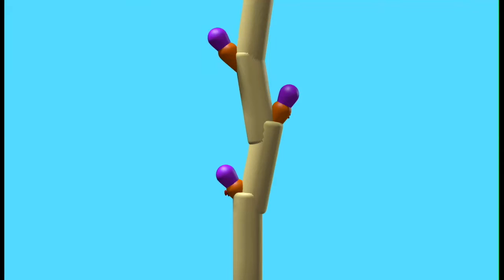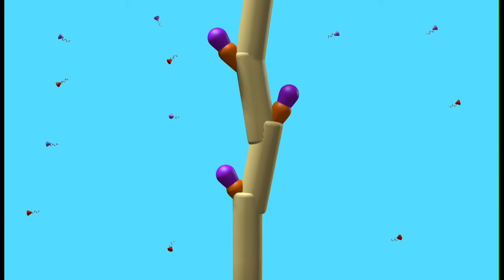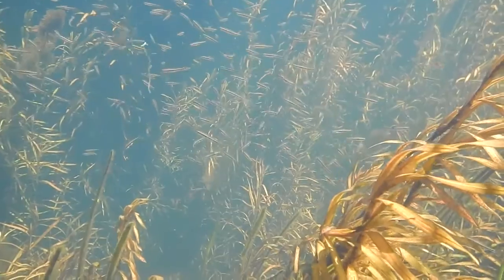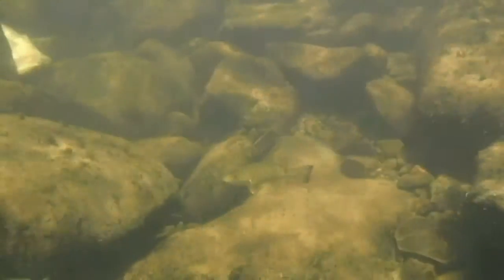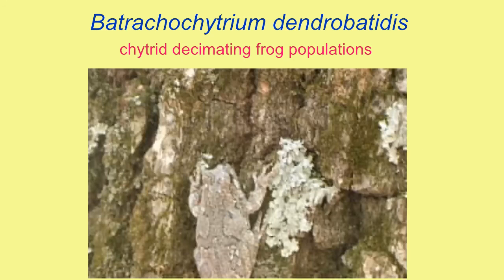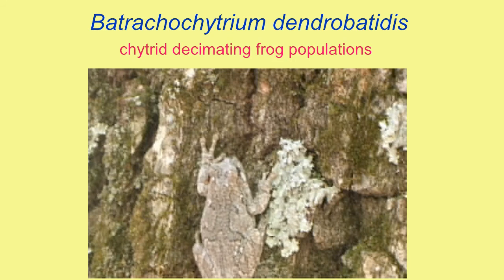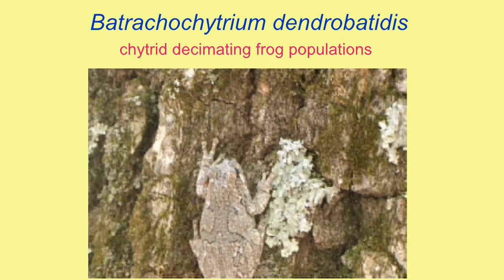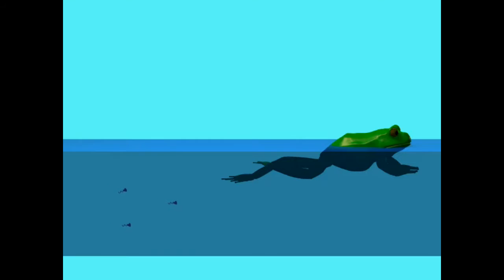CHYTRIDS ARE SAPROBES & PARASITES